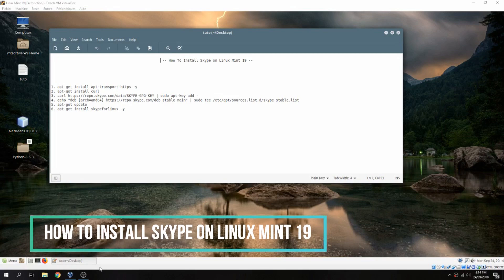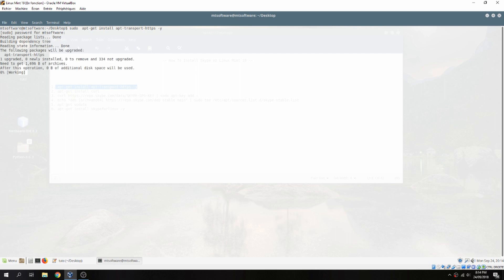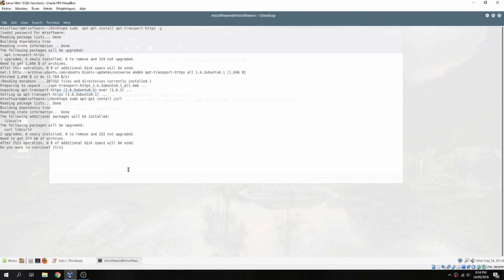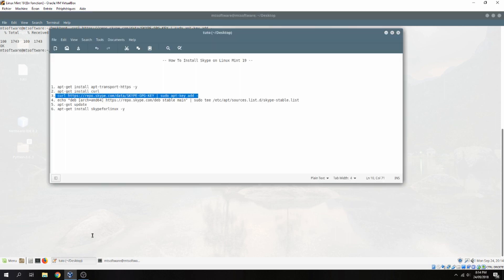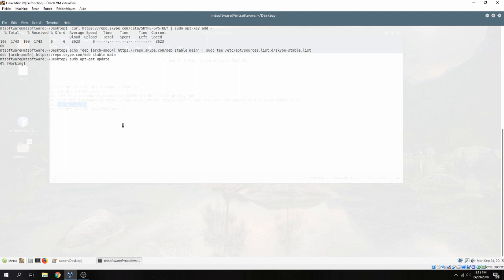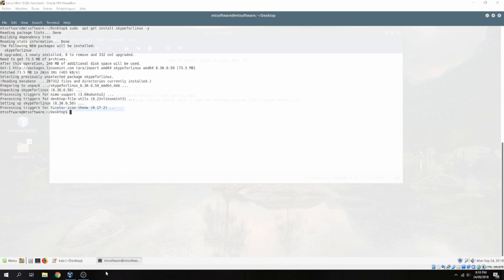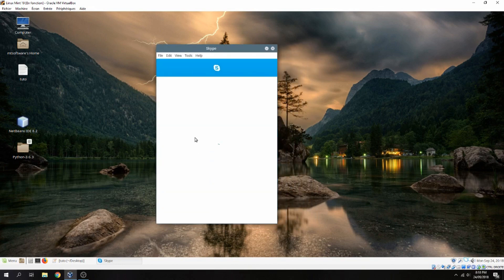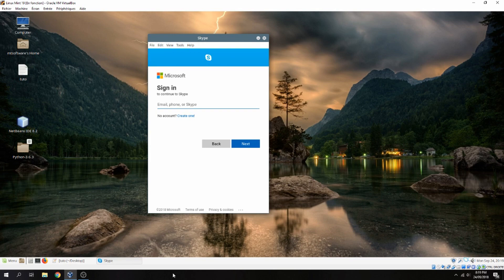How To Install Skype on Linux Mint 19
On this video , I will show you how To Install Skype on Linux Mint 19.

►Commands
sudo  apt-get install apt-transport-https -y
sudo apt-get install curl
echo "deb [arch=amd64] stable main" | sudo tee /etc/apt/sources.list.d/skype-stable.list
sudo  apt-get install skypeforlinux -y